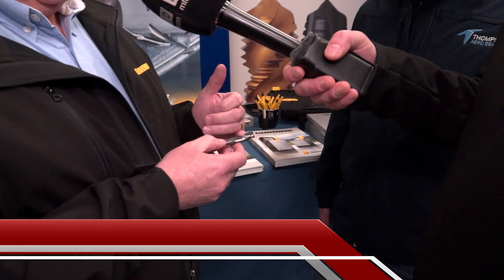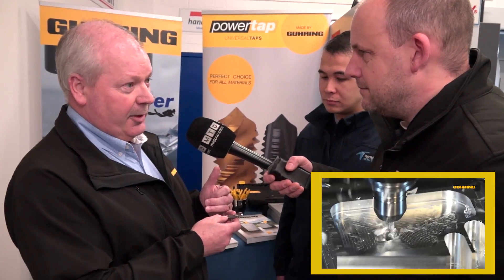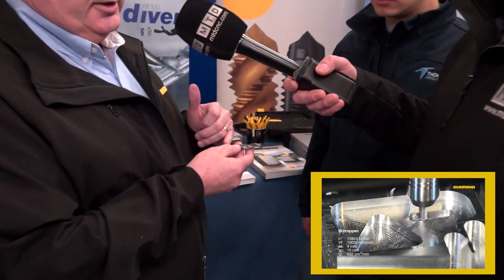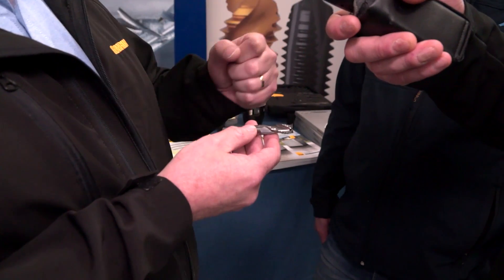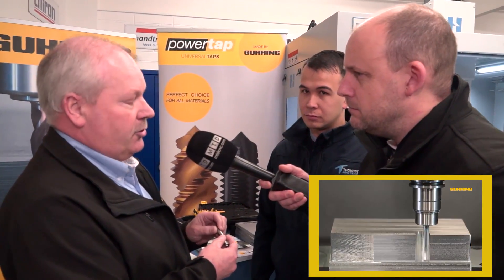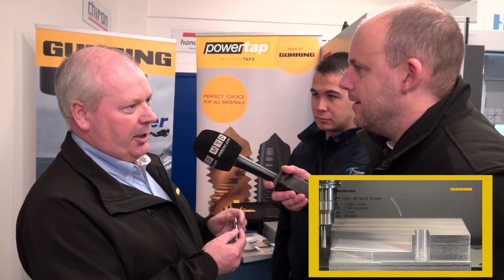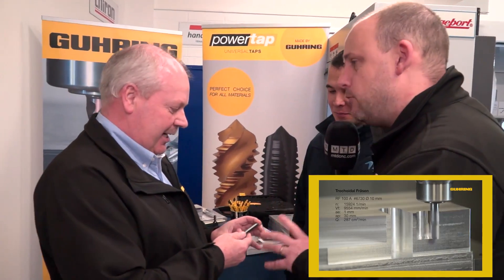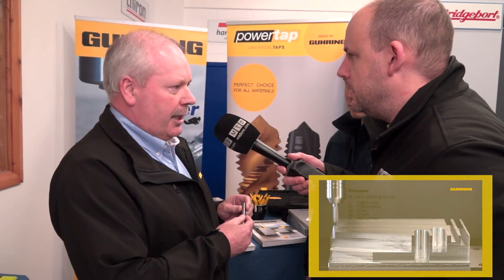Guhring RF100 A the fastest cutting tool when machining aluminium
Paul discusses the capabilities of the new Guhring RF100 A milling cutting tool with George Hanna from Guhring UK. Perfect for machining aluminium at very high speeds in order to achieve maximum productivity. We also talk to Thomson Aircraft seating about the successes they've seen since embracing this new cutting tool from Guhring.